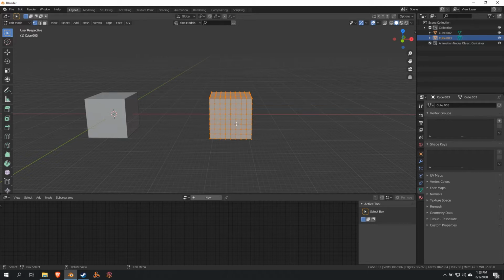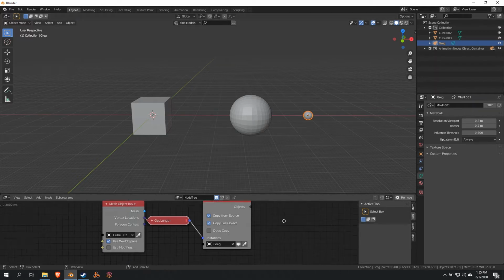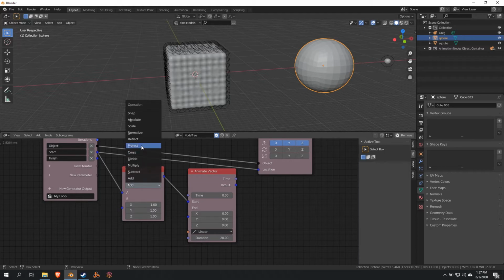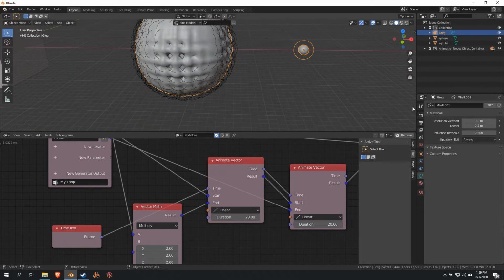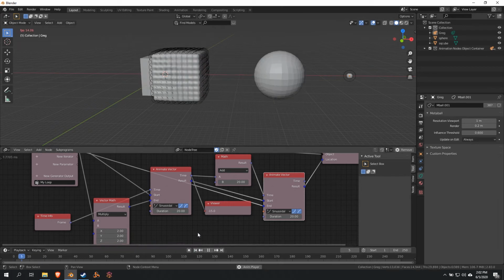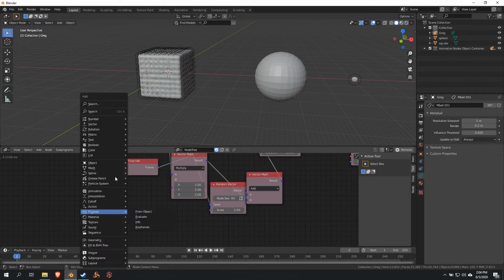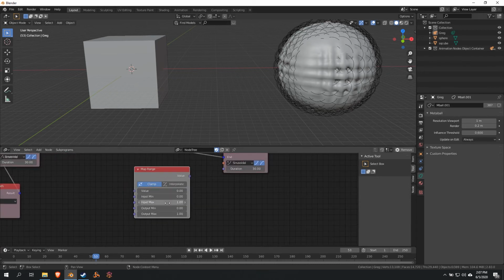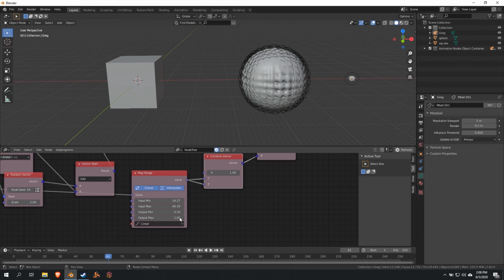2. Animation Nodes Beginner Lessons: Animate Vector Nodes